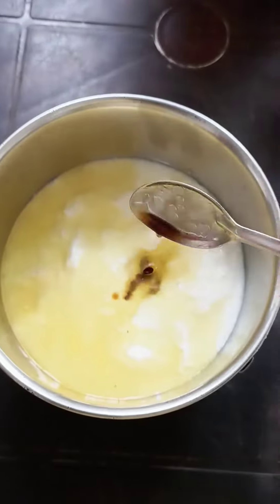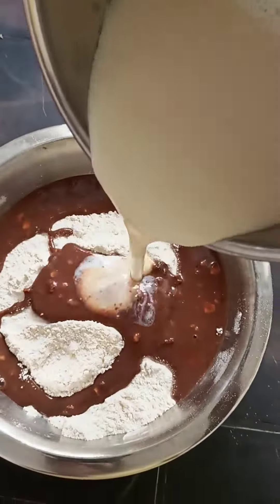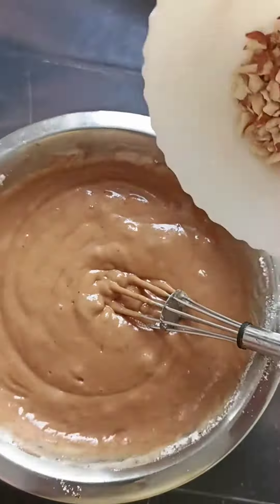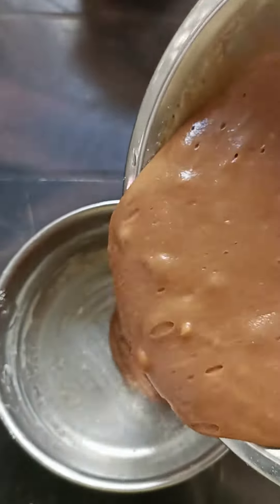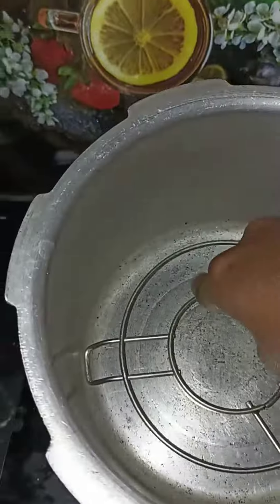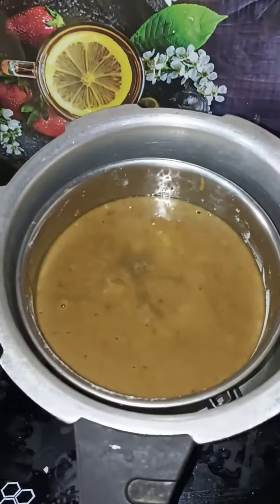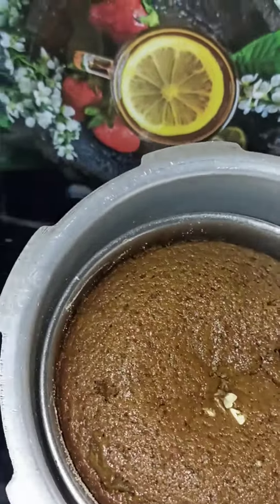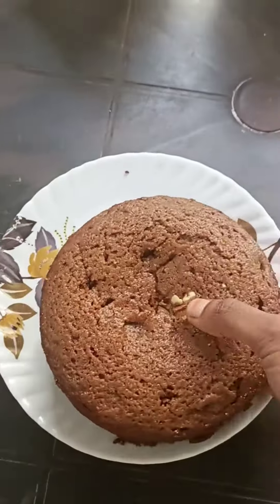choclate sponge cake చాక్లేట్ స్పాంజ్ కేక్ yt shorts